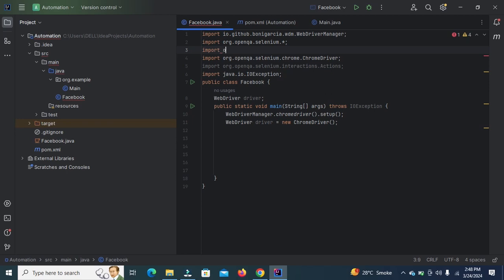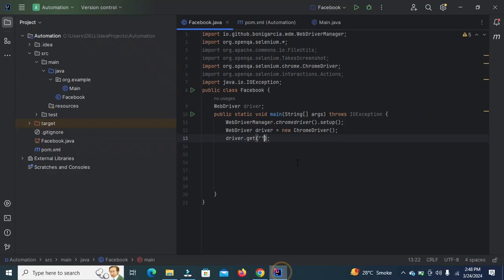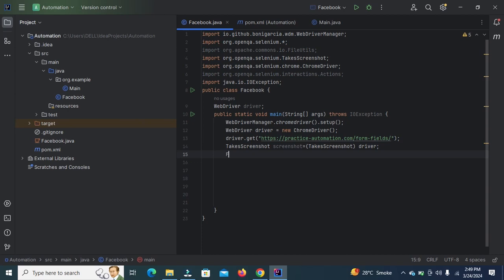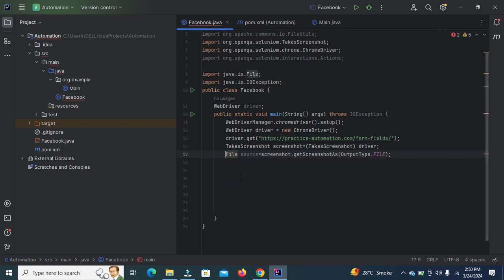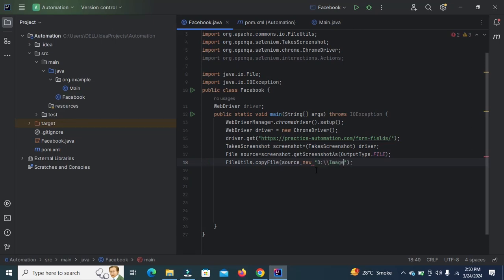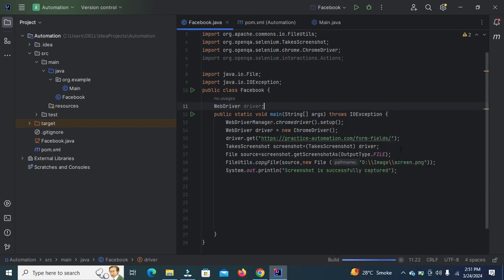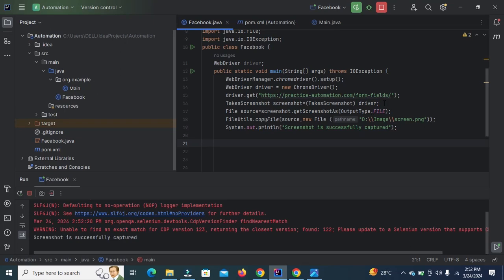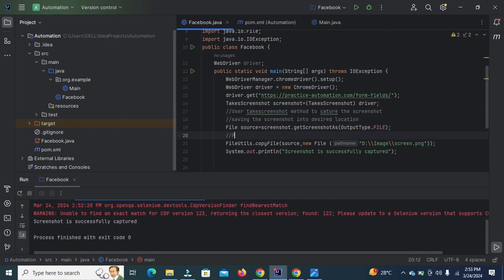Selenium WebDriver Tutorial #19 | How to Take Screenshot in Selenium WebDriver (Step-by-Step)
In this video, we will learn how to capture screenshot using selenium WebDriver.